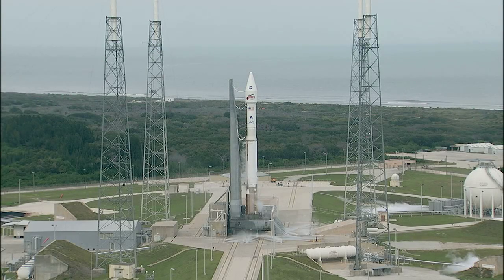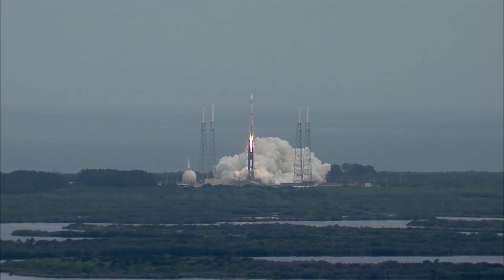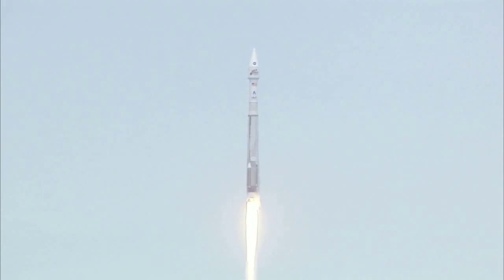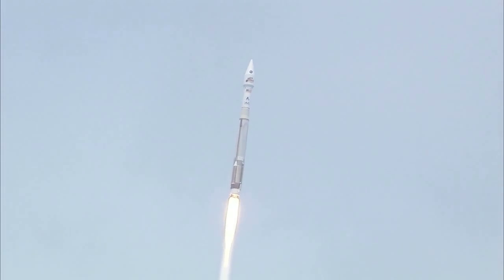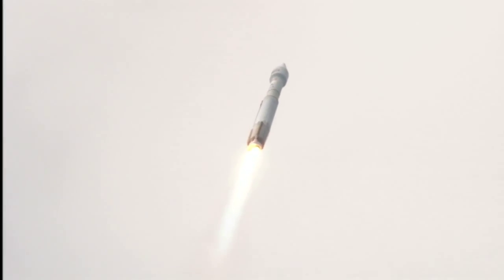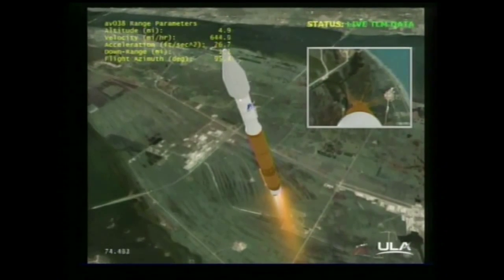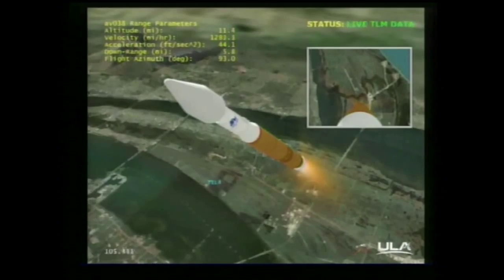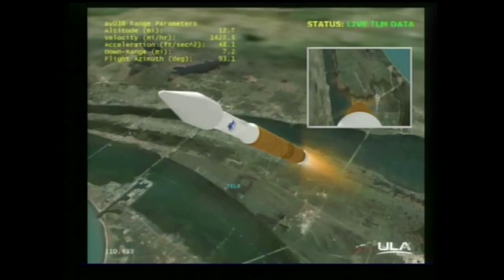Liftoff of MAVEN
An Atlas V rocket lifts off at Cape Canaveral Air Force Station's Space Launch Complex 41.The mission is to send the Mars Atmosphere and Volatile Evolution, or MAVEN, spacecraft on a 10-month journey to explore the Red Planet's climate history.